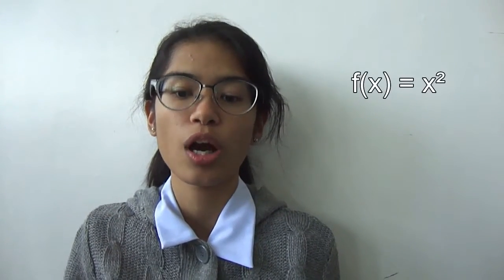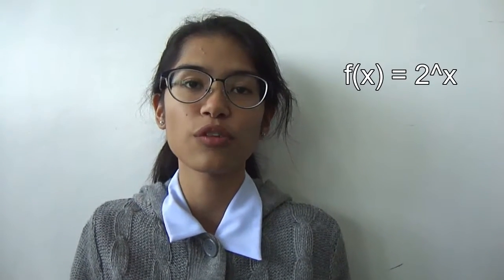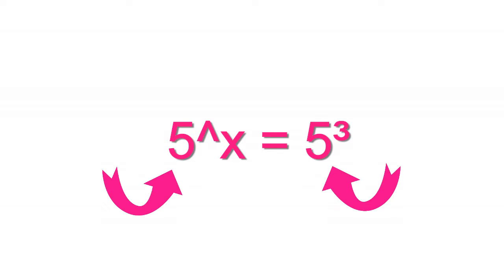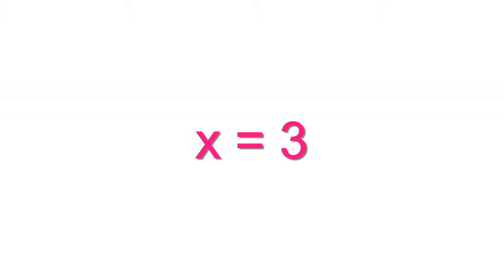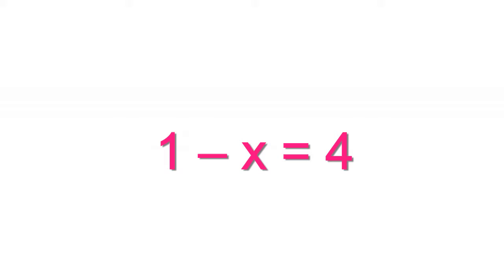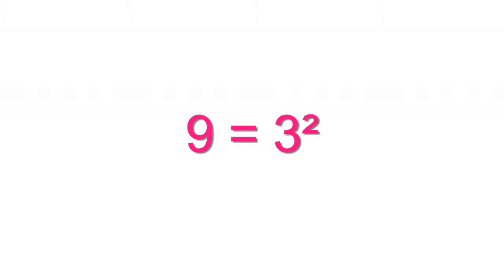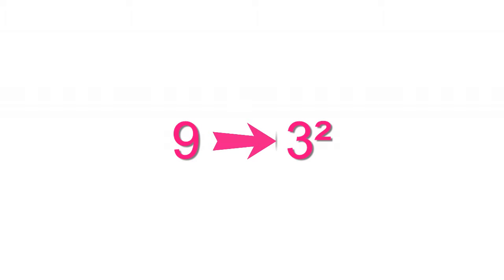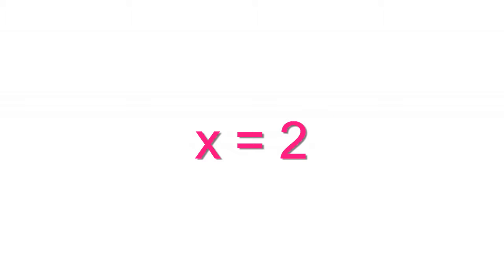Math Express Presents: Exponential Functions (a video tutorial)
This is a project for General Math. Hope you like it and enjoy! :)

Members(11-C STEM):
-Mlanie Paguia
-Celine Sahagun
-Genesis Bonifacio
-Charlene Col-long